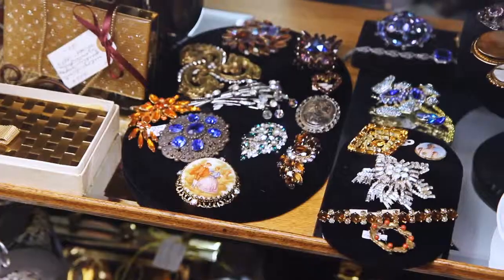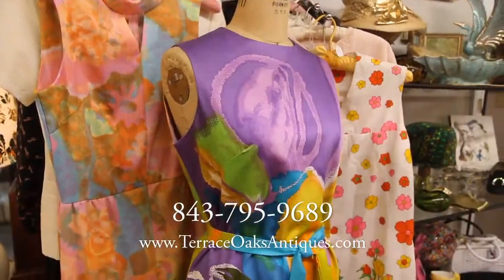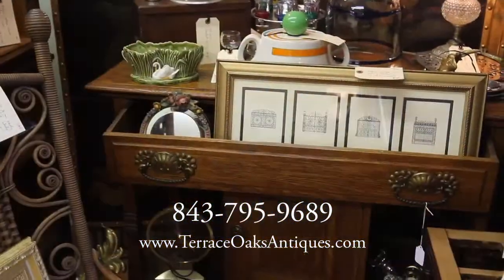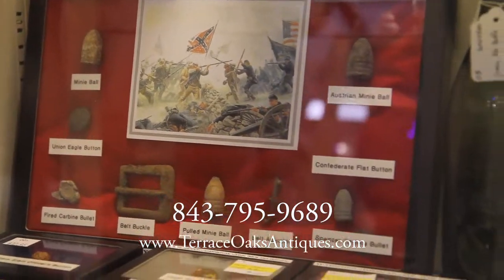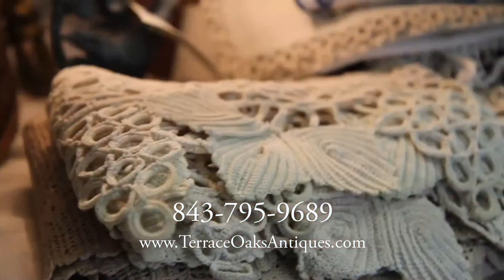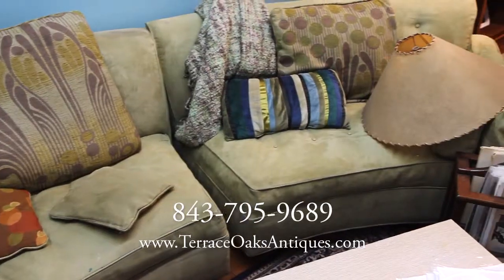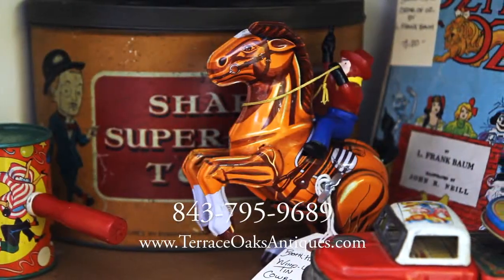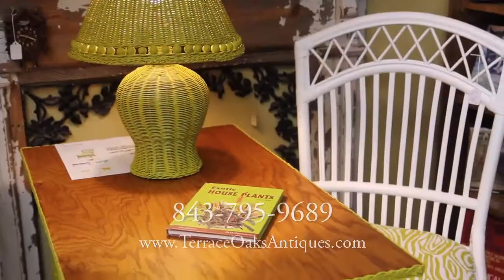Terrace Oaks Antiques | Antique Mall | Tour Video Network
Remember to say you saw us on Tour Video Network!